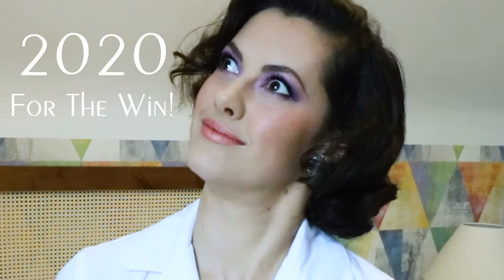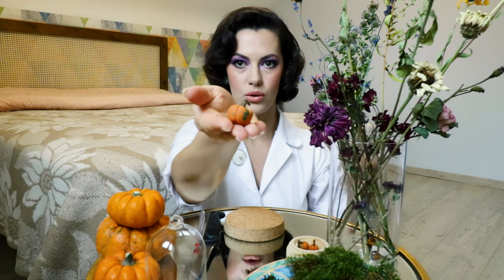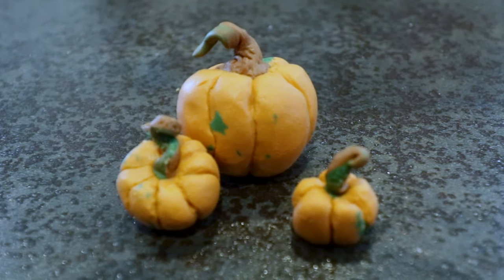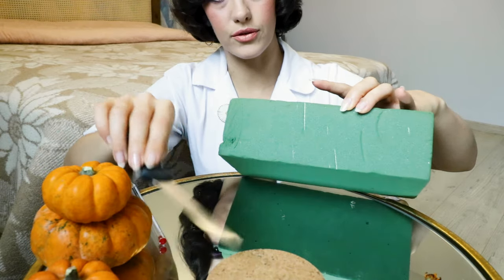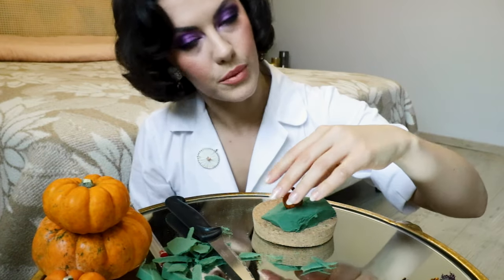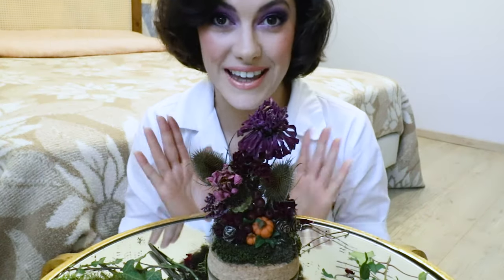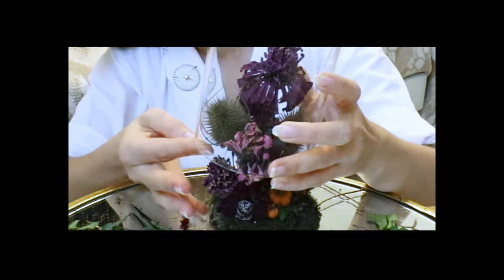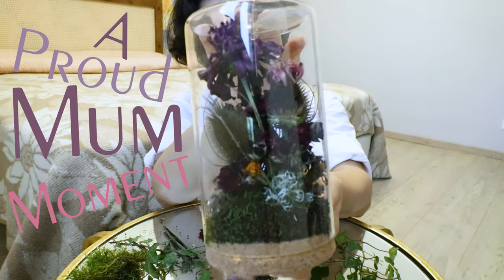DIY Captive Garden in a Bell Jar Tutorial | VINTAGE DECOR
I may have fallen down a Pinterest wormhole of dried flower arranging that led to fall/autumn cloches. It turned out to be such a wonderful lockdown activity. Very calming and therapeutic...and the end result is SO PRETTY!